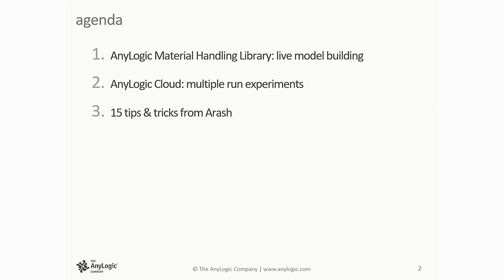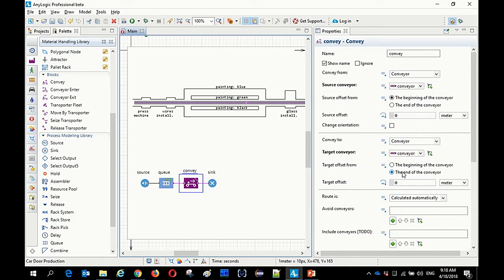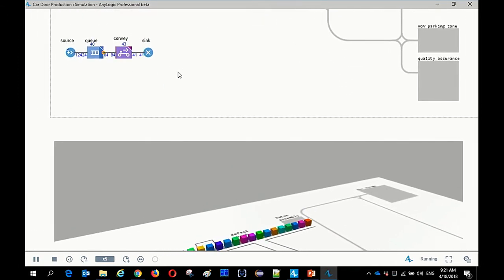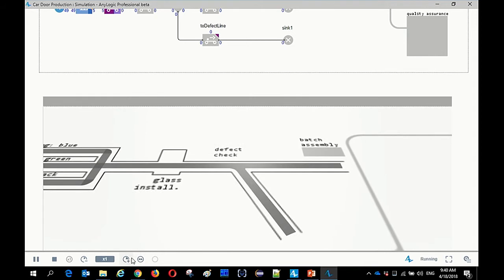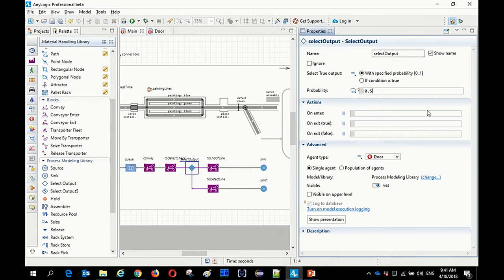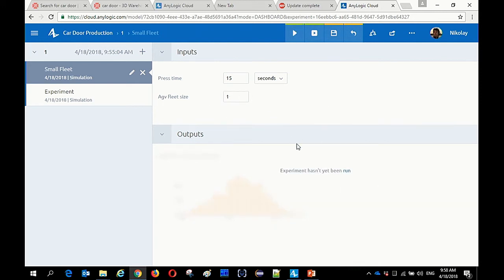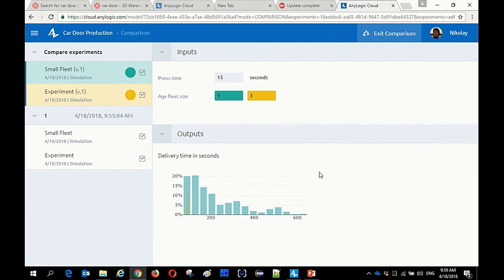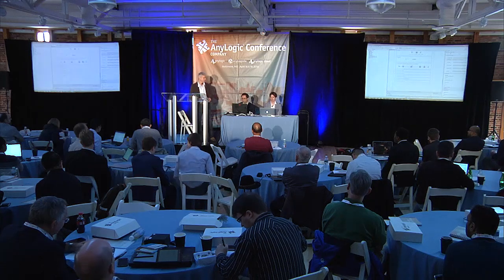Using the New AnyLogic Material Handling Library and Running Simulation Experiments in the Cloud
The workshop is built around the new features of AnyLogic 8.3

Dr. Andrei Borshchev, Nikolay Churkov and Arash Mahdavi demonstrate the new AnyLogic Material Handling Library and show how to model and simulate sophisticated conveyor networks and AGVs.

The AnyLogic team also show the new AnyLogic browser-based front-end that replaces the Java implementation, explaining how to take advantage of AnyLogic Cloud when running complex multiple-run experiments such as Monte-Carlo and Parameter Variation.